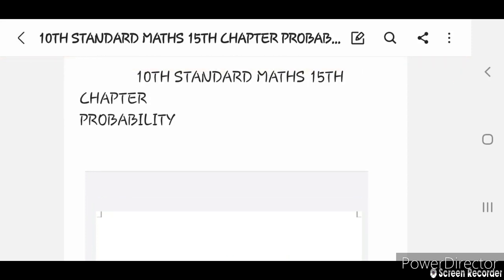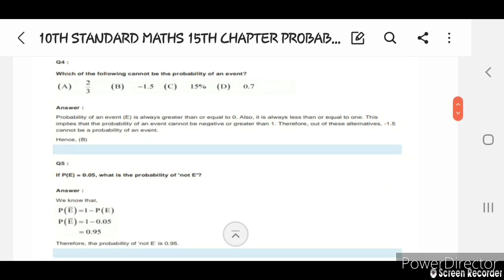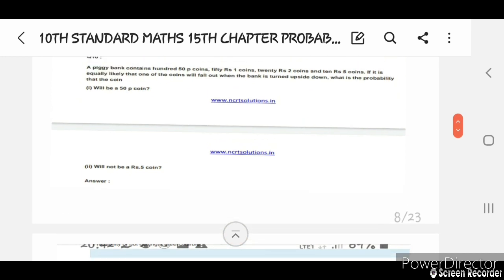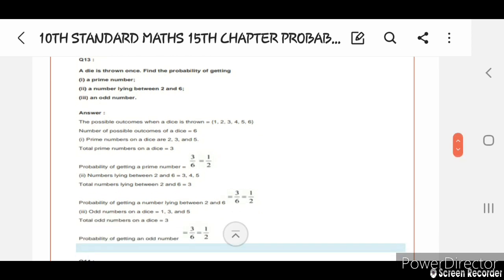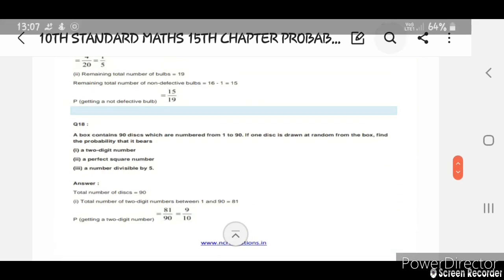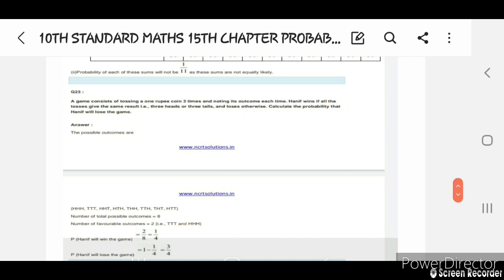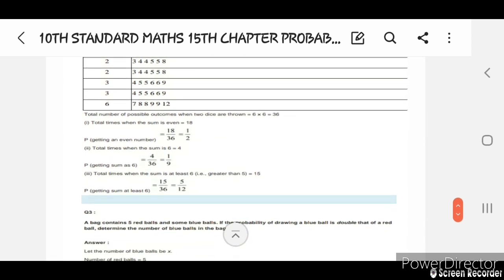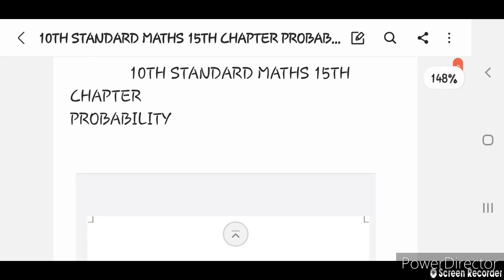10TH STANDARD MATHS 15TH CHAPTER EXPLANATION/CBSE MEDIUM/PROBABILITY/BY M N COACHING CENTRE